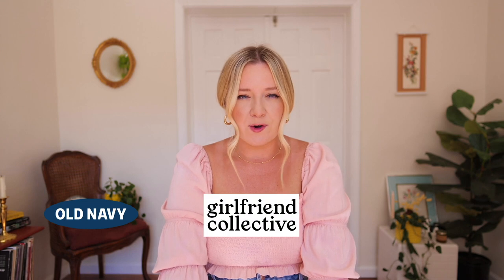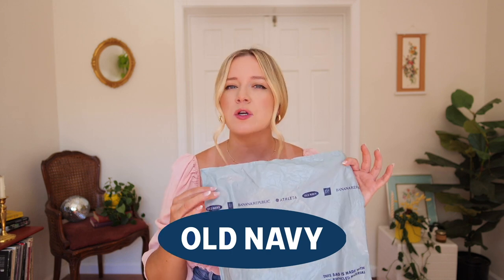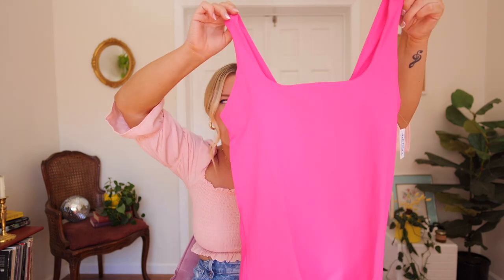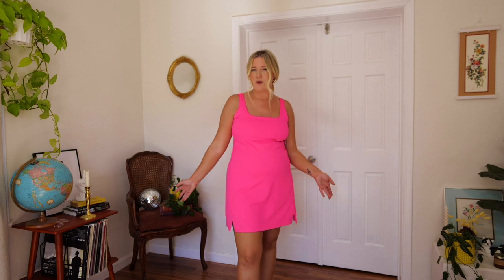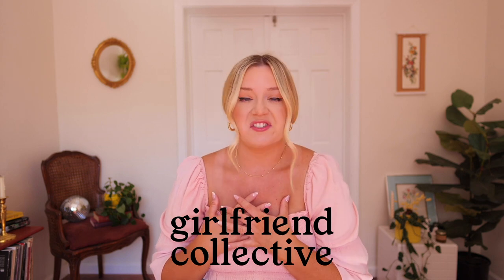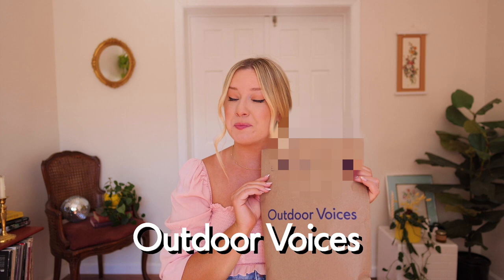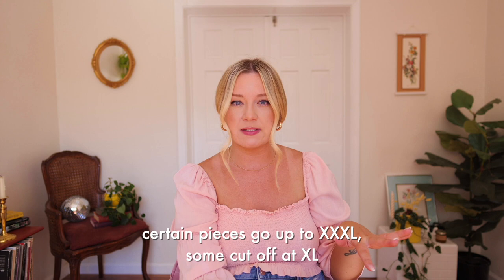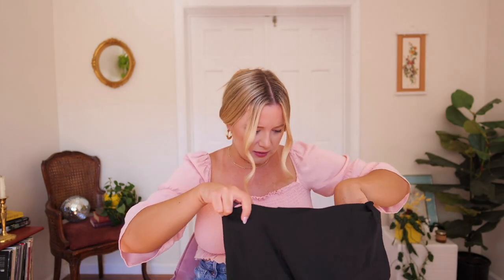trying on WORKOUT DRESSES from 3 brands! (outdoor voices, old navy, girlfriend collective)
today we're trying on WORKOUT DRESSES from 3 brands! (outdoor voices, old navy, girlfriend collective). i've seen so many influencers talk about exercise dresses lately and i've been super intrigued for a while - let's put them to the test! are they size inclusive? how do they fit a midsize plus size body? what's the price point? why are they so expensive? lol hope you enjoy xoxoxo

links:
THE OLD NAVY DRESS IS BACK! powersoft sleeveless shelf-bra support dress (sizes XS-4X)
girlfriend collective paloma dress in earth (sizes XXS-6XL)
outdoor voices one shoulder dress with liner in black (sizes XS-XL)
outdoor voices "the exercise dress" in ditzy butterfly (sizes XS-XXXL)